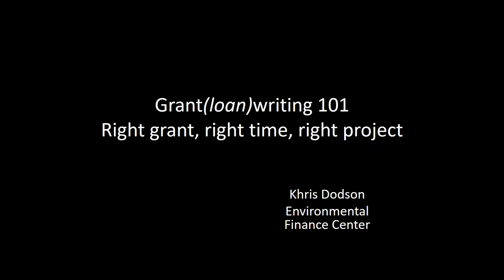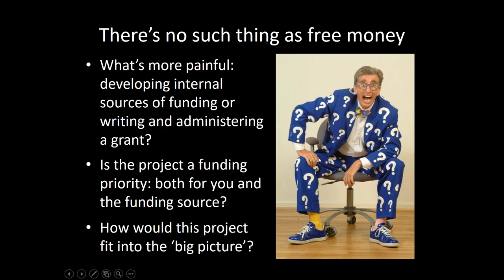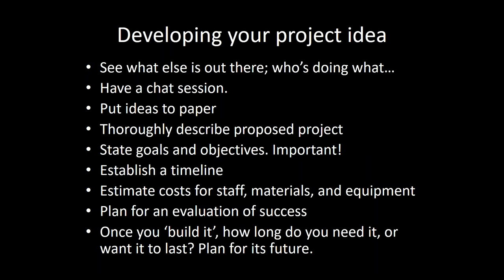Grant Writing 101 for New York State Communities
Crafting a more competitive grant application can lead to success. Learn about ways to increase the success rate of your submissions and how best to convey the needs of your community to reviewers in this webinar. Learn how relationship building can support your application as well.